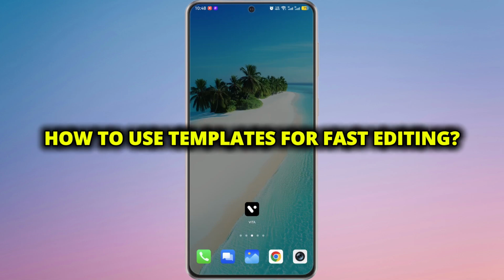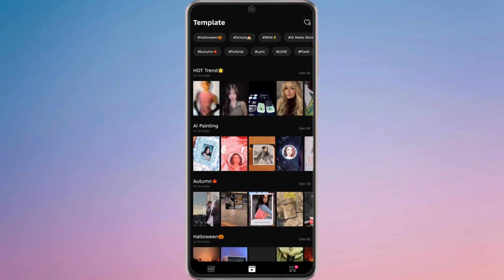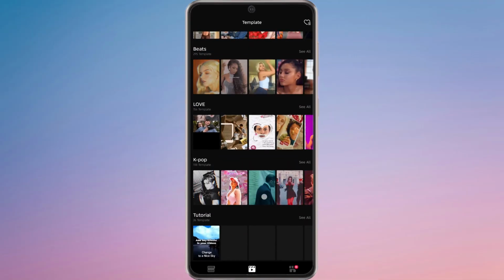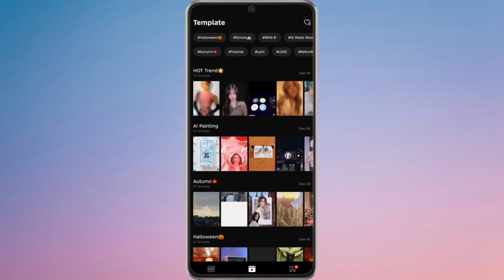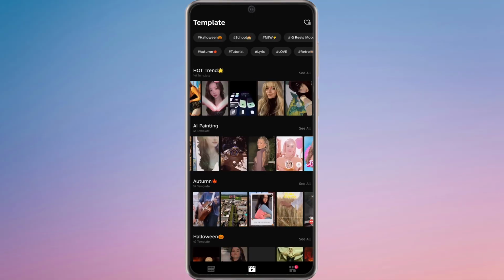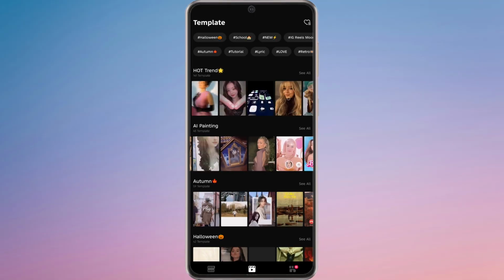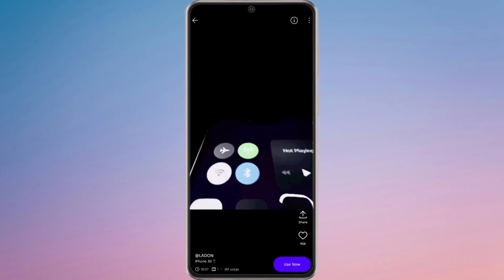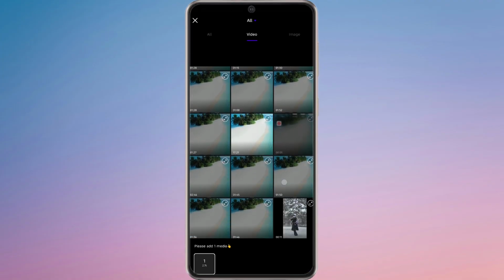How to Use Templates for Fast Editing in Vita 2025?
Want to create professional-looking videos quickly? This tutorial shows you exactly how to use templates for fast editing in Vita. Open the app and tap the Template option in the bottom bar, where you’ll find pre-made templates designed to save time and simplify editing. Learn how to select a template, replace placeholder clips and images with your own, adjust text, change music, and customize colors and effects to match your style. Using templates in Vita, developed by Snow Corporation, allows you to create polished videos efficiently, whether for social media, short clips, or full projects.